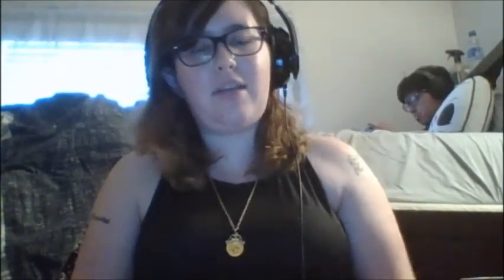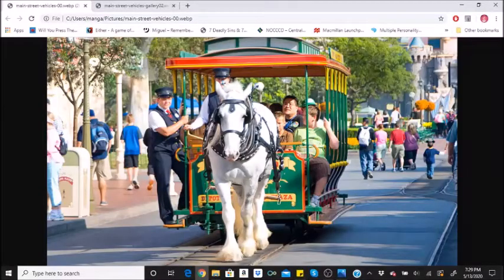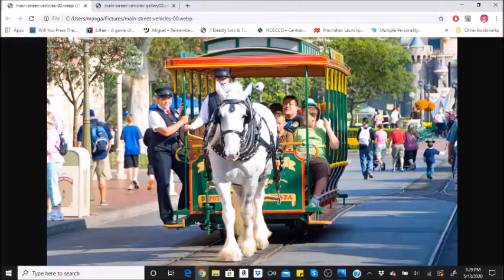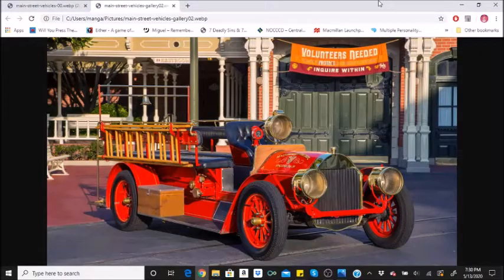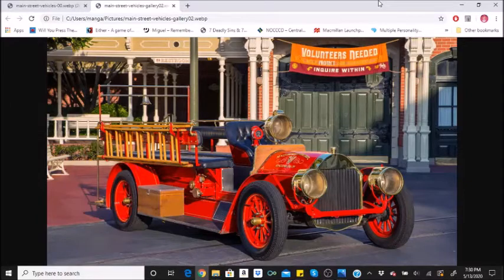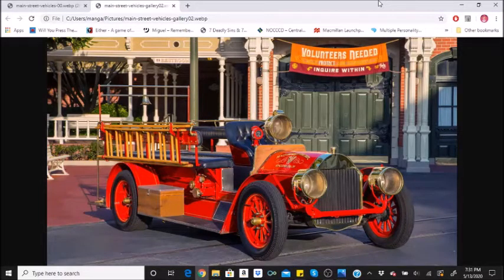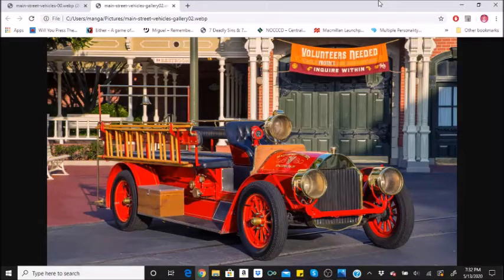VS. | Part 2 | Main Street Vehicles